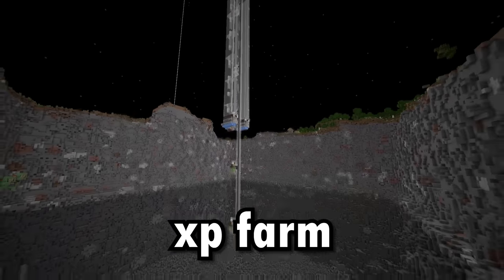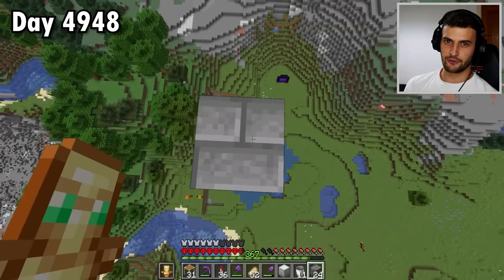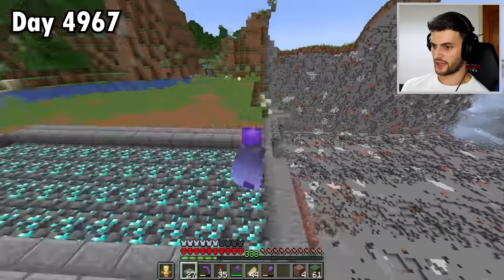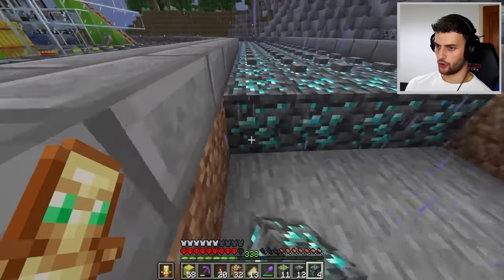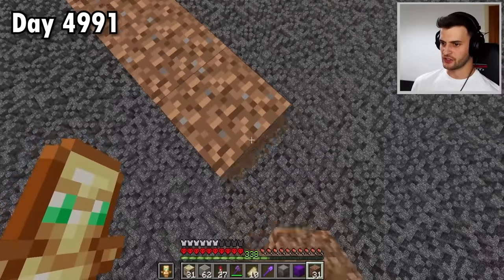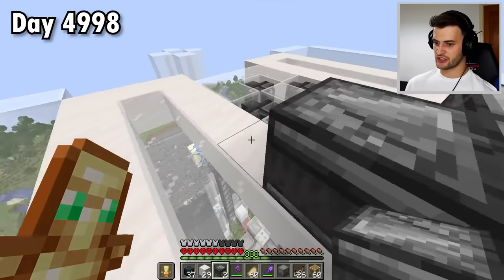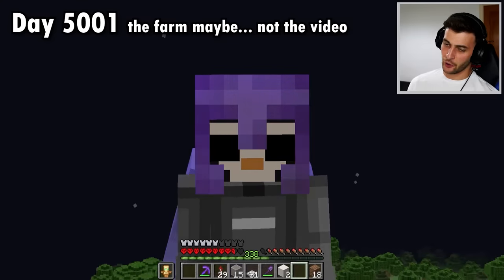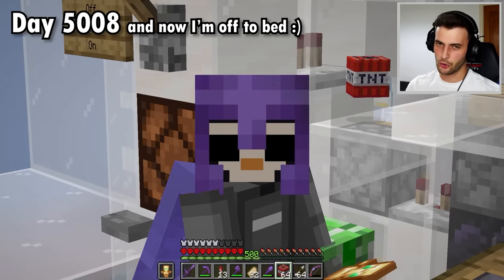I Survived 5,000 Days in HARDCORE Minecraft…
SPECIAL THANKS - Garlic Bred for making my idea of a ravager XP farm a reality :)